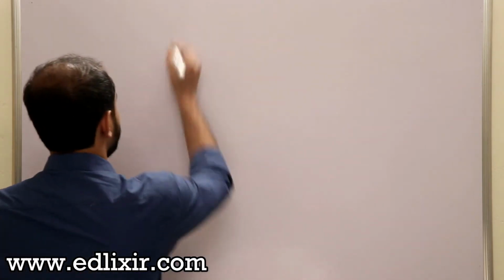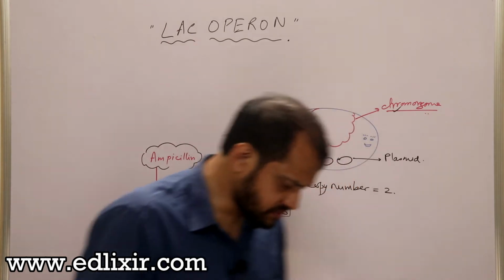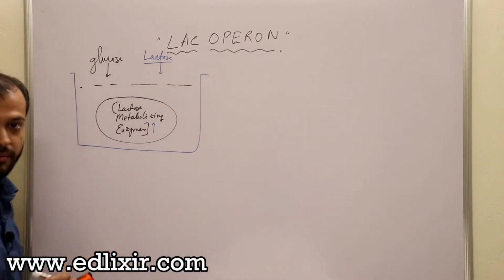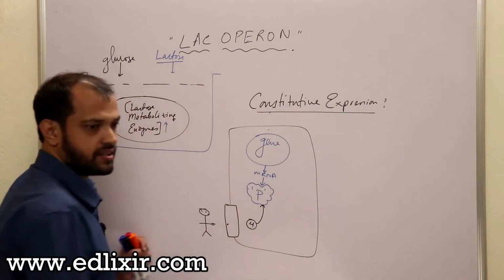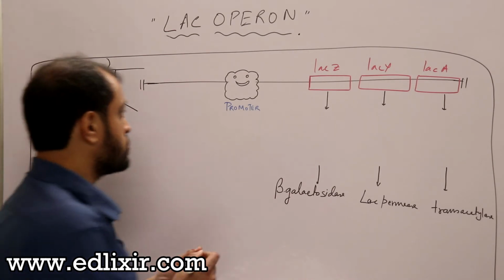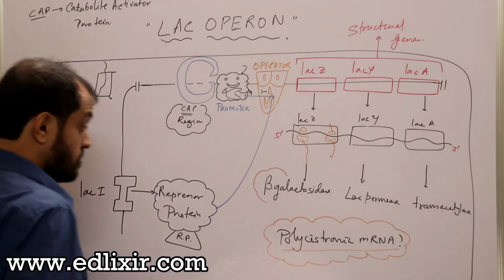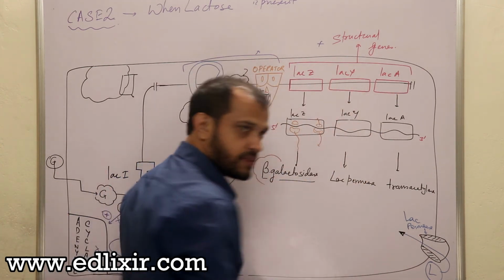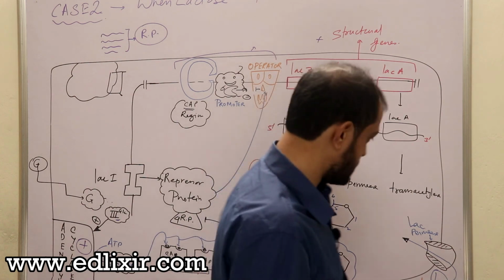LAC OPERON - PART 1| PROKARYOTIC GENE REGULATION | GENETICS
Lac operon model for gene regulation is one of the first proper molecular models which explain the ''switching on and off" of genes according to the need of the cell. Lac operon is one of the fundamental models which helps us to understand how extracellular signals help cells to regulate genetic regulation.
Follow the complete video series for a proper understanding of this topic.